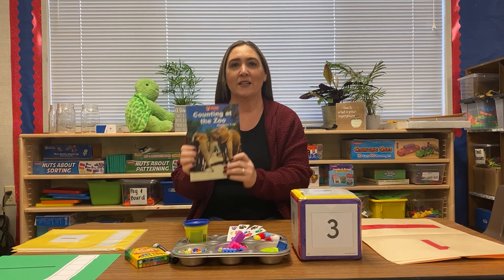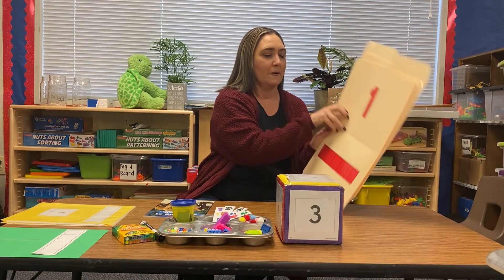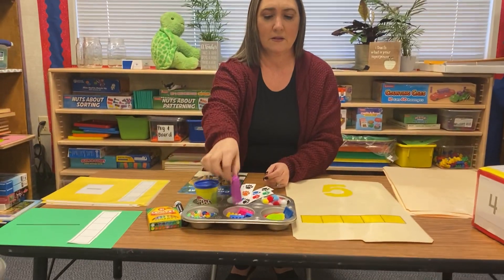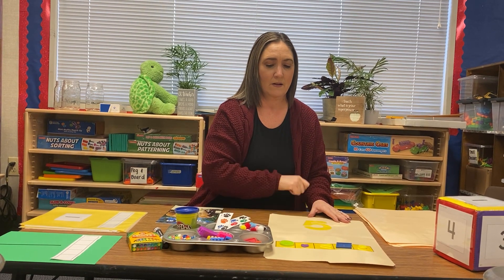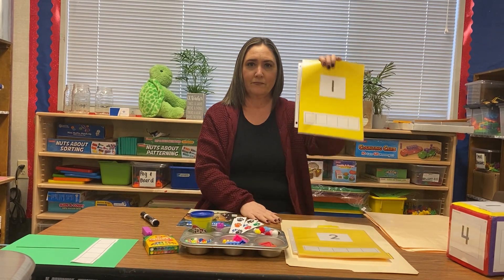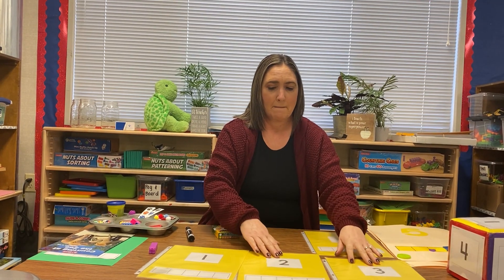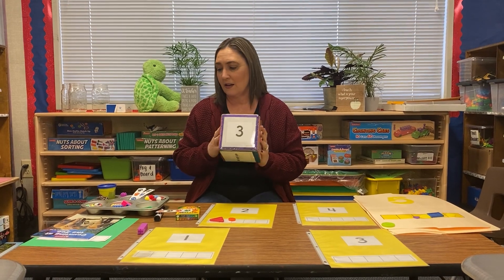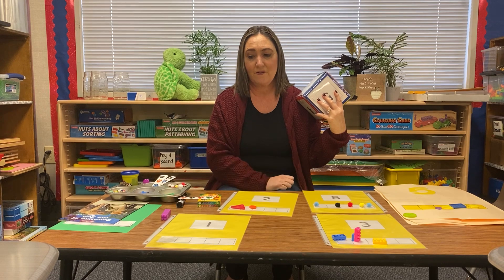DIG MATH, Week 14, Day 2, 5 Frame